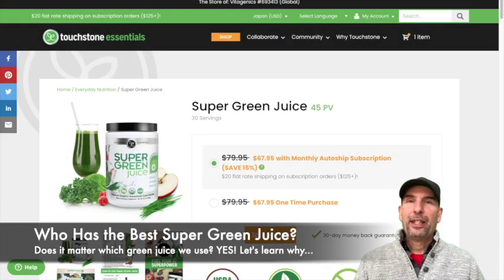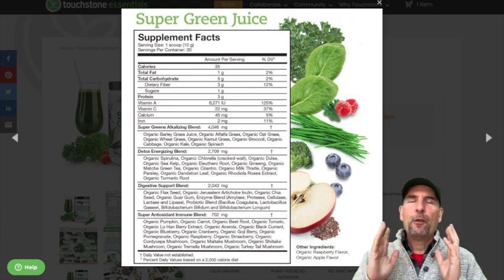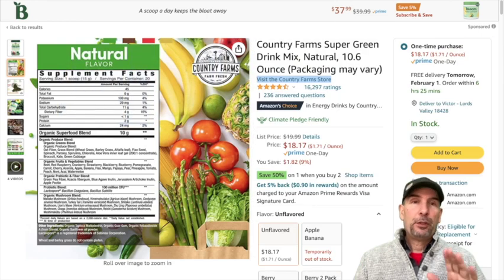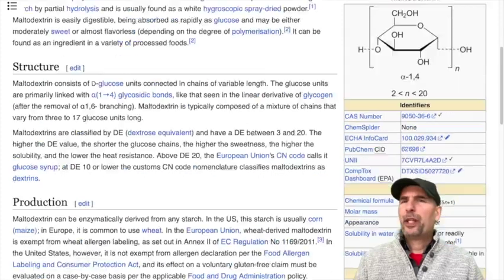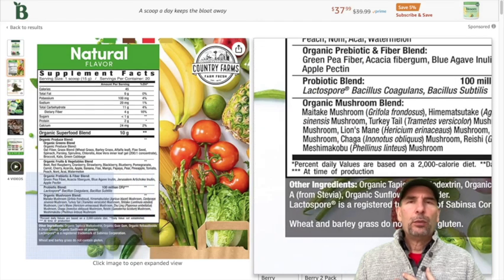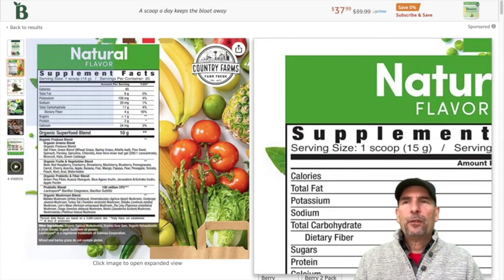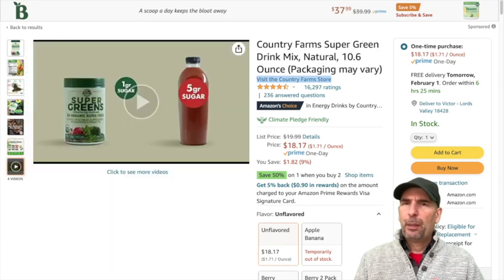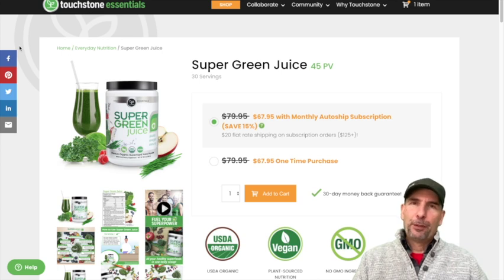Super Green Juice Reviews: Who Makes the Best Green Juice? Does it Matter? How Can We Know?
The answer becomes very clear when you look closely.